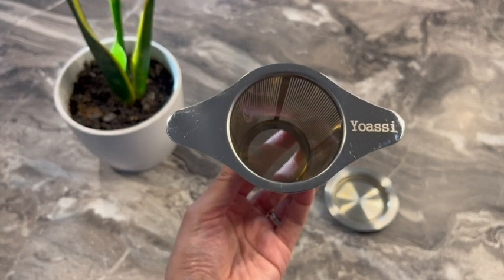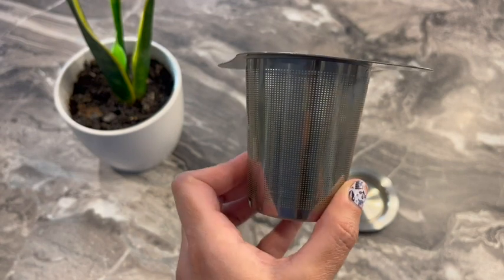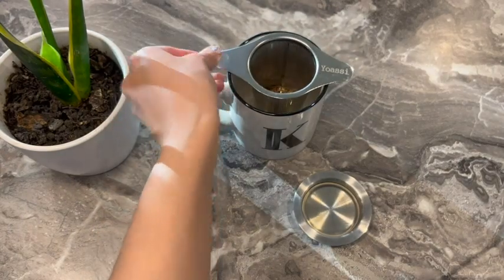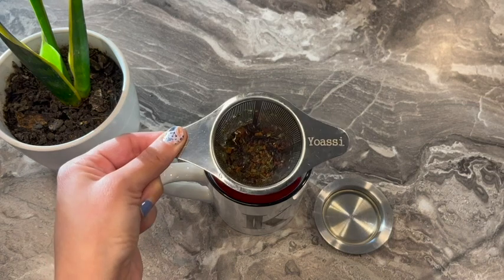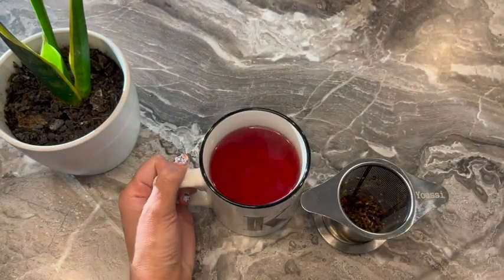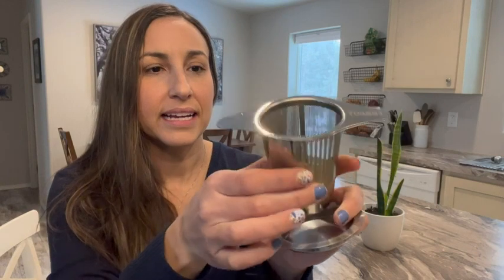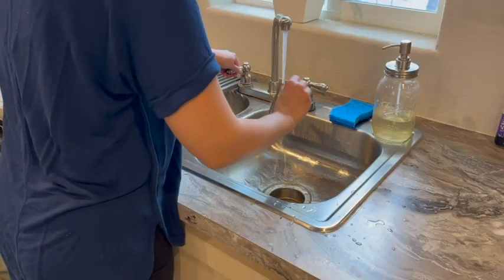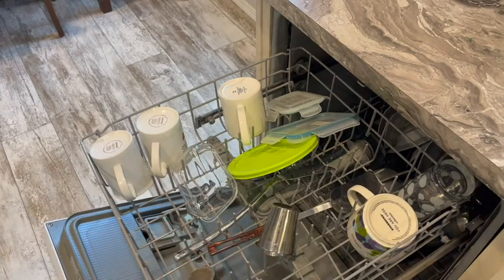Yoassi Tea Infuser Strainer | Our Point Of View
Check Our New Website For Amazing Deals!
(Commissionable Links)

Roomy Basket & Sturdy Lid. Yoassi loose leaf tea infuser has a bigger capacity that makes tea to circulate, instead of being cramped. Allows the full flavor to infuse tea. The lid keeps the steeping goodness from evaporating. Keeps water warm and No Mess
Extra Fine Holes keep even very fine-leaved tea in (such as Rooibos, Black tea, Herbal tea and Green teas), ideal tea strainers for loose tea. Tons of holes allow water to flow more freely. So the tea diffuses quickly. Nothing gets through this except for the water
Made of 18/8 Food Grade Stainless Steel. So this loose leaf tea steeper is odor free. Contains No harmful chemicals. Safer option to dip in hot water than using plastic ones. Keeps your drink free of odor and unwanted taste. Easy to clean and dishwasher safe
Two Handles. Perfect 5 inch Width & 3 inch Height. Our tea diffuser can rest properly on the cup's edge. Fits most standard cups, mugs, teapots. Easy to put in and take out. Won’t fall into big mugs and won’t float like others
Worry-free Purchase. We care about the customer's purchase satisfaction.